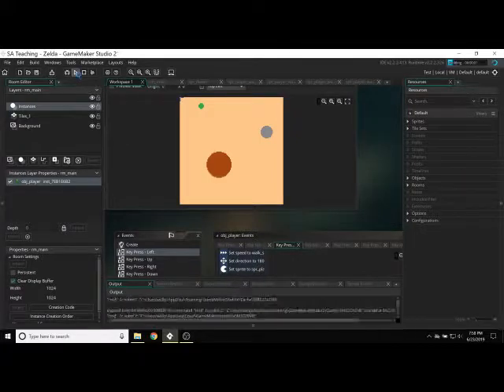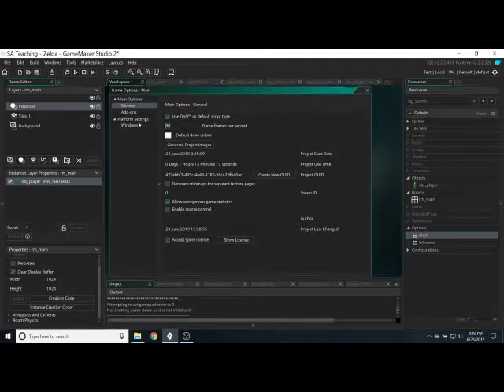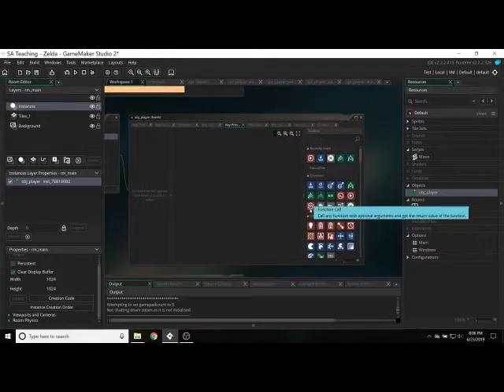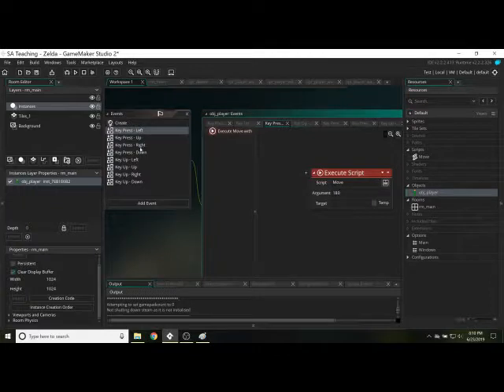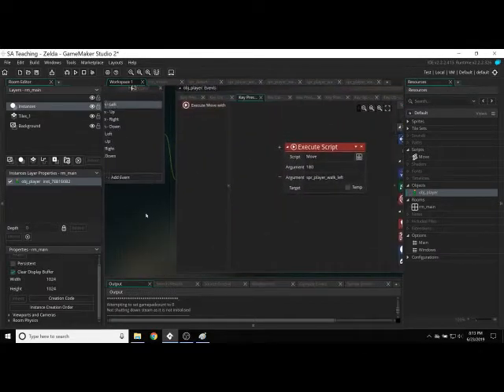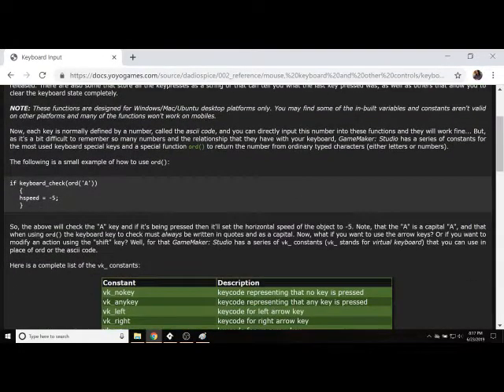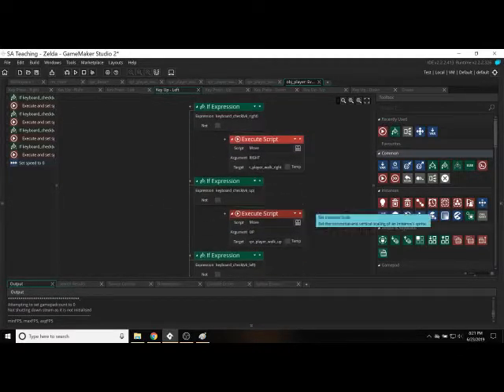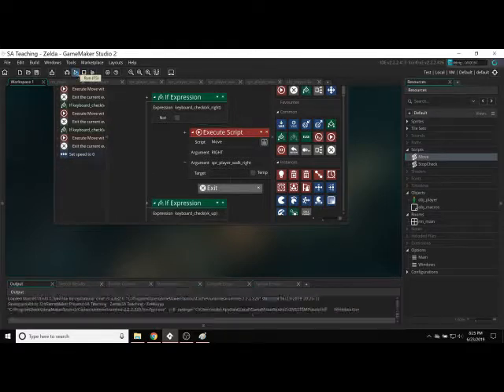Lesson 2: Improved Movement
Our character's movement has a glitch.  If you hold down two keys and release one of them, the character will stop even though you are still holding down the other key.  In this video, we will fix the error by adding some additional StopCheck logic.

To keep our code clean and readable, we will use Scripts, an incredibly powerful feature of GameMaker that allows you to reuse code so that you don't have to repeat the same functionality in multiple places, and if that functionality changes in the future, you only have to change your program in one place.